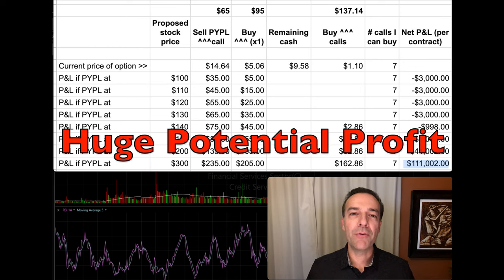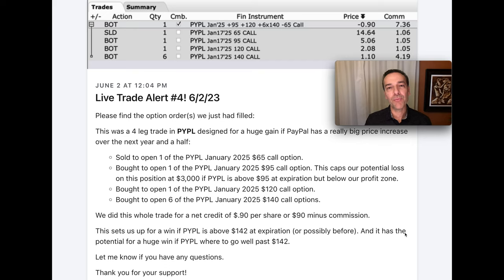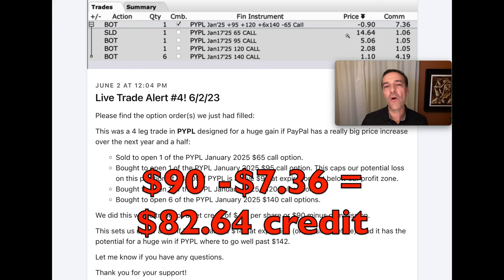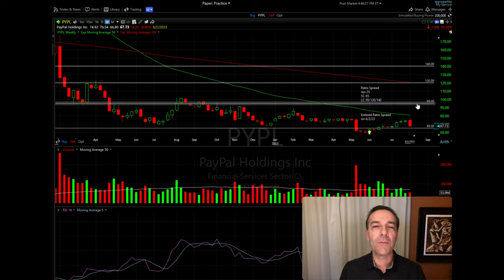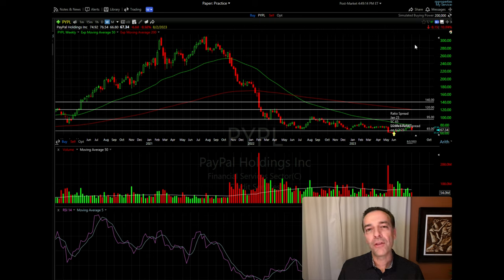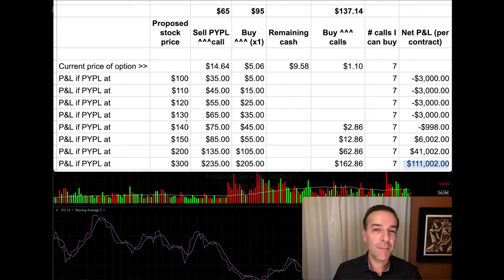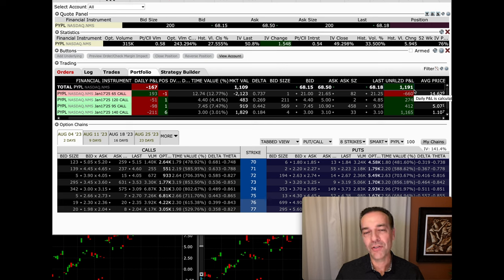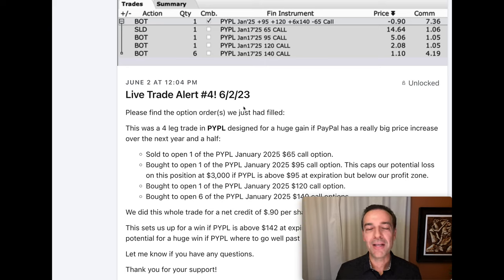Ratio Spreads - Best Option Strategy THIS Year?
Chapters
0:00 Intro
0:20 What are the benefits of doing ratio spreads?
1:03 What is a ratio spread in option trading?
1:22 Example of our PYPL ratio spread
1:35 The details of my PYPL ratio option spread trade
2:15 How much we have at risk with this ratio option trade?
2:29 The potential explosive gains with a ratio spread
3:08 What is the potential win/loss of this PYPL ratio spread position?
6:02 How do you create a ratio spread?
7:16 What is the max profit of a ratio spread?
8:30 Can you close an option ratio spread before expiration?
8:51 Our current P&L on this PYPL option ratio spread
9:14 My plan for this PYPL option ratio spread position

In this video, I'm going to share with you an option trading strategy that has the potential to give you huge wins! The PYPL ratio spread trade I'm going to share with you this video, allows you to go for a HUGE win while putting very little at risk.

Happy investing!
Randy Perez